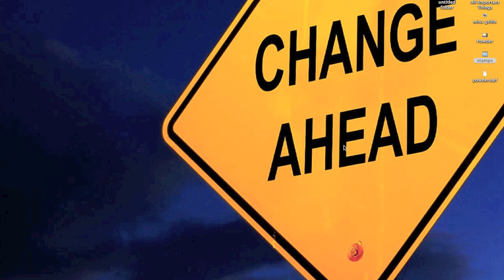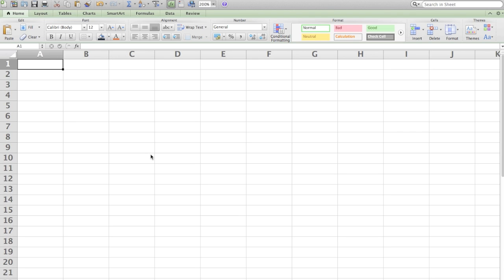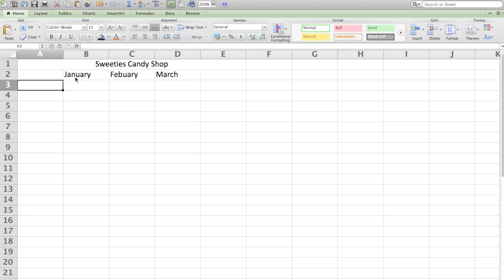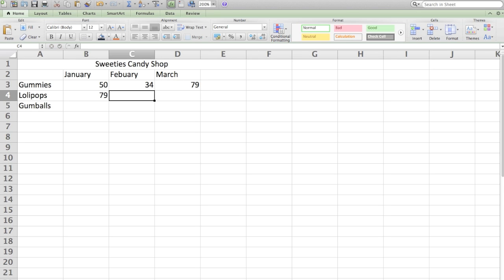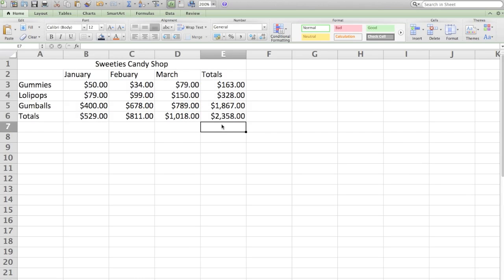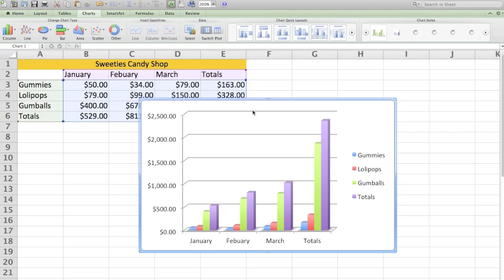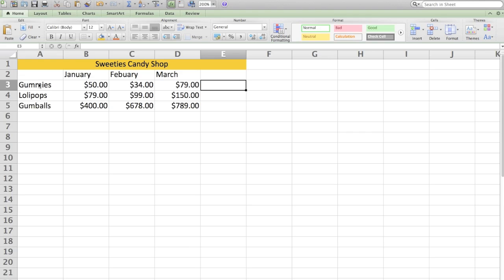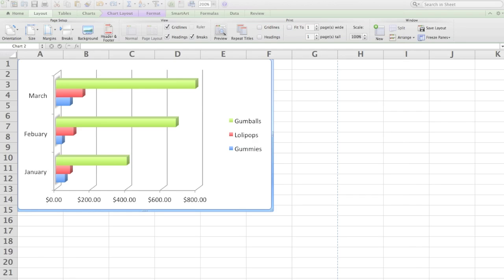How to use excel on a mac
Very Helpful